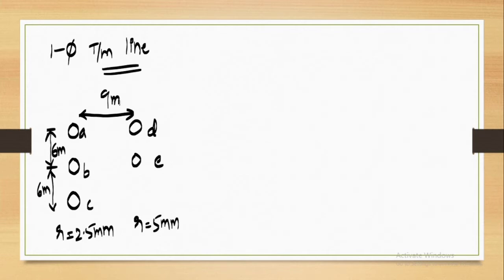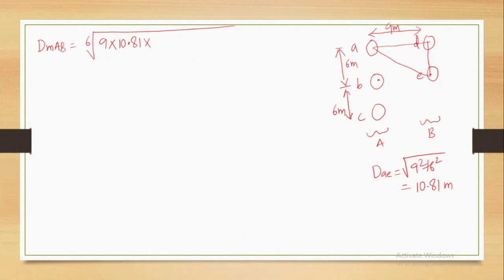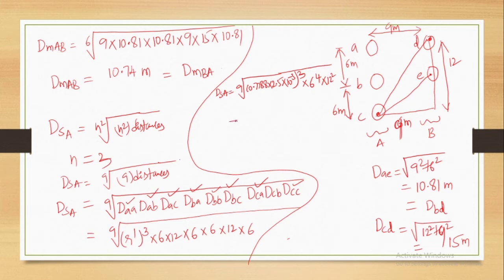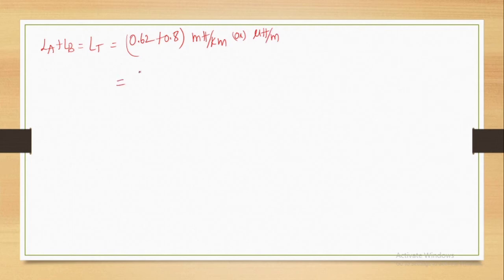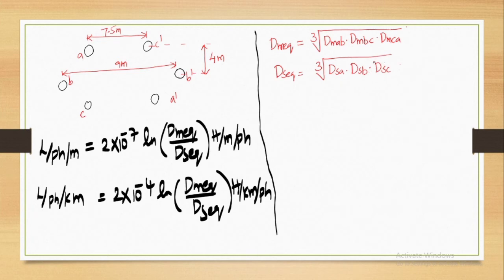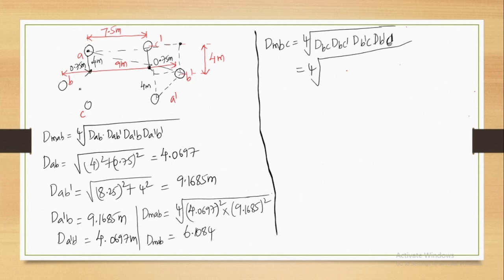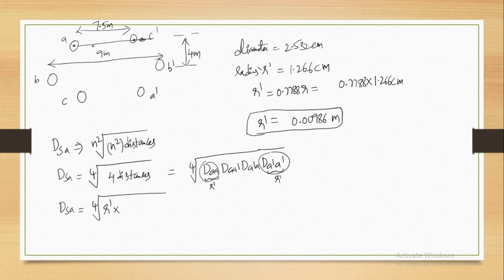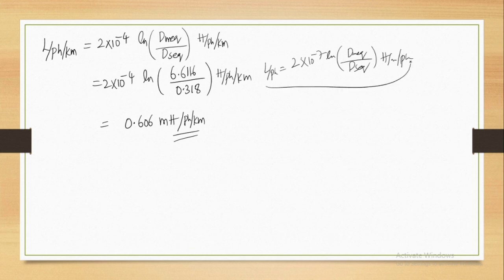Numerical Problems on Inductance of Transmission lines.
Step by step solution technique for solving Inductance of Transmission lines..